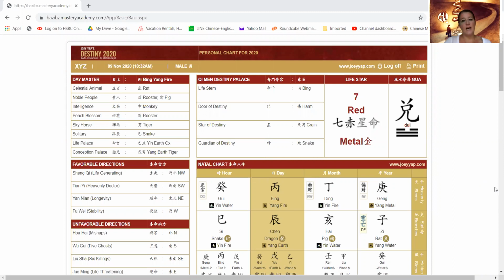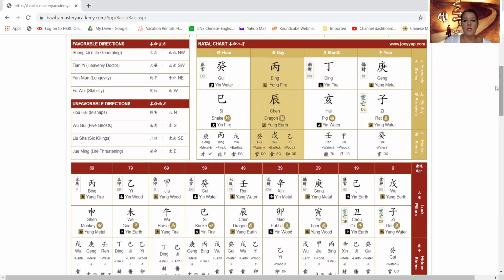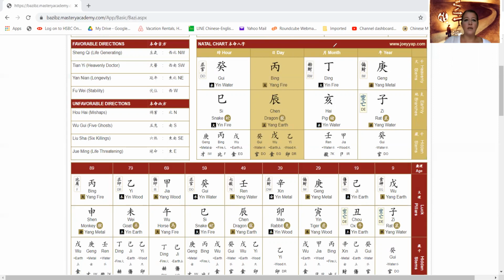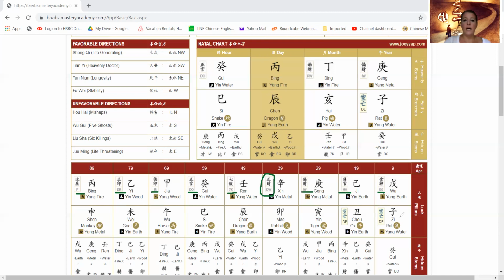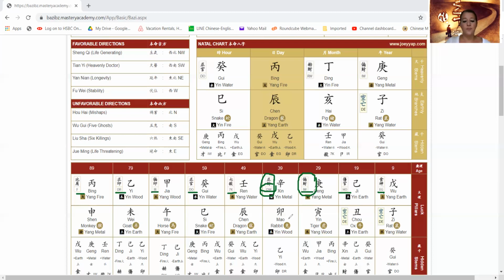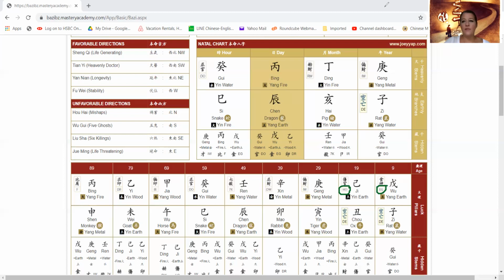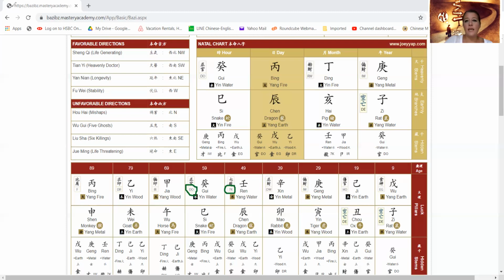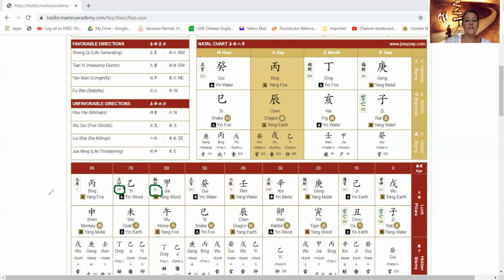Discover Your Life Lessons with Bazi Astrology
What are the lessons we have to learn in life?  Is there more than one life lesson? And WHEN do we have to face those lessons? Bazi Astrology can help answer these questions.